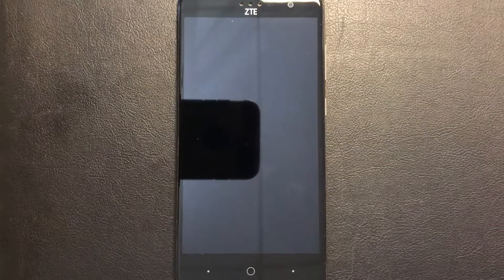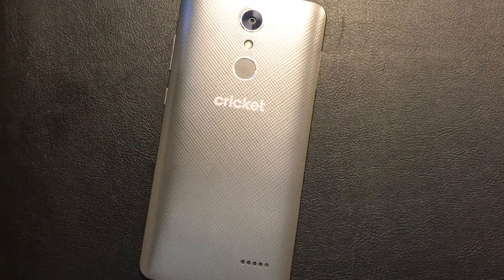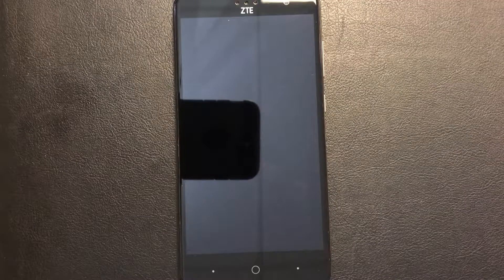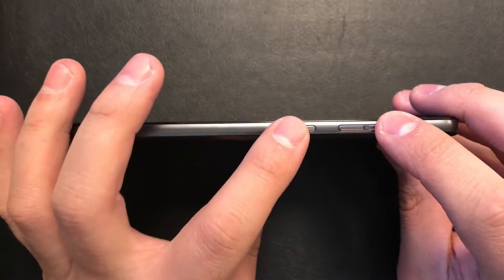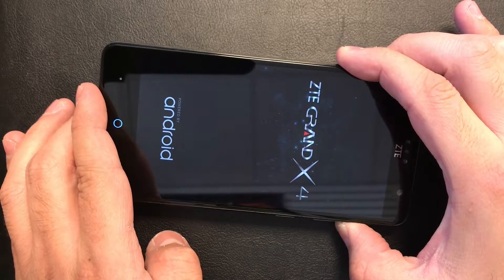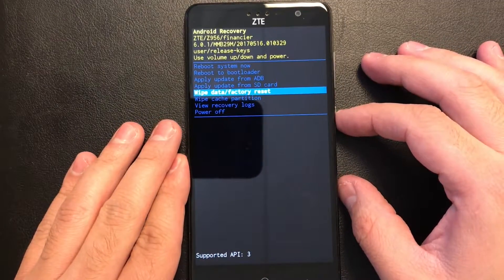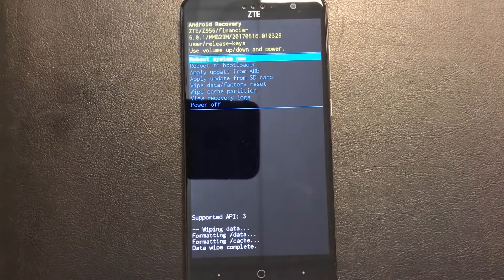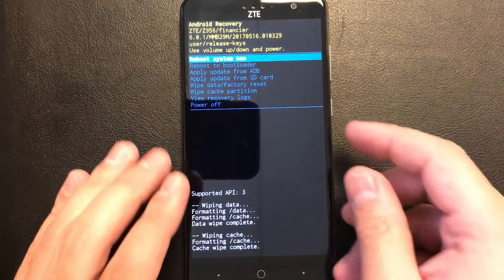Master Reset ZTE Grand X4 Cricket Wireless | Hard Reset ZTE Grand X4 | NexTutorial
This tutorial shows you how to Master reset or Factory Reset your ZTE Grand X4 from Cricket Wireless.